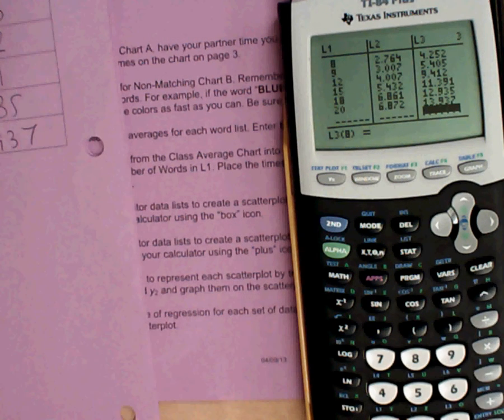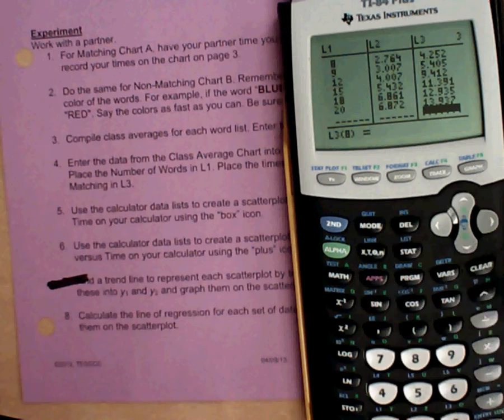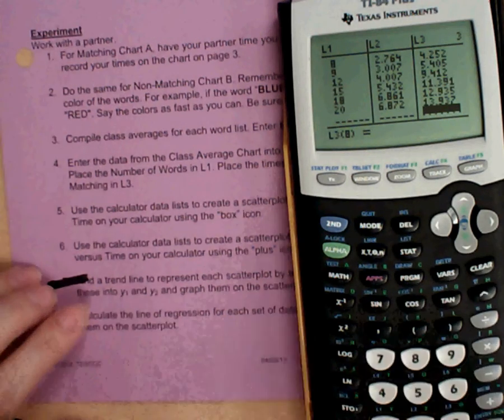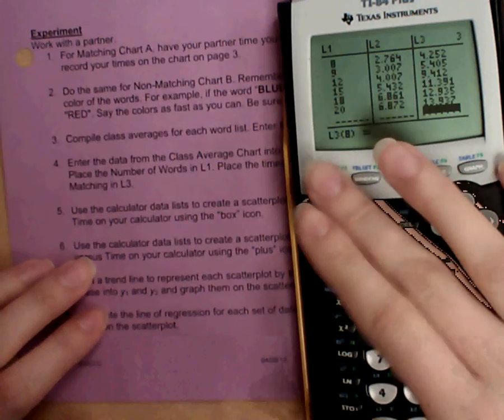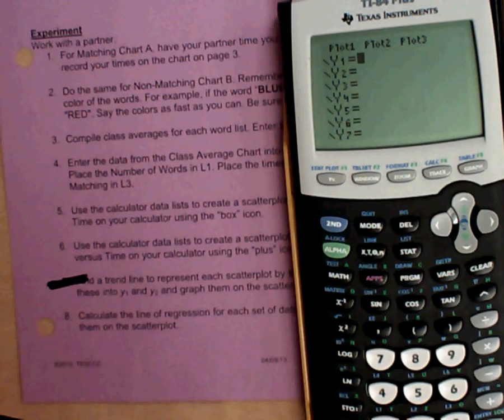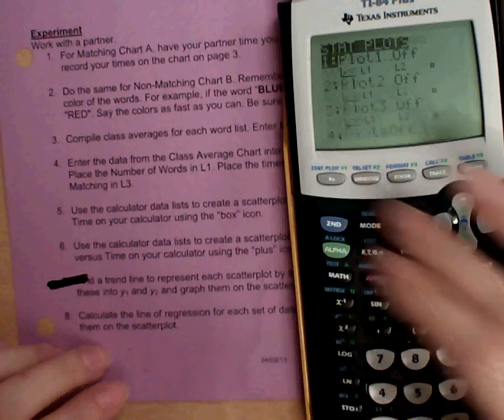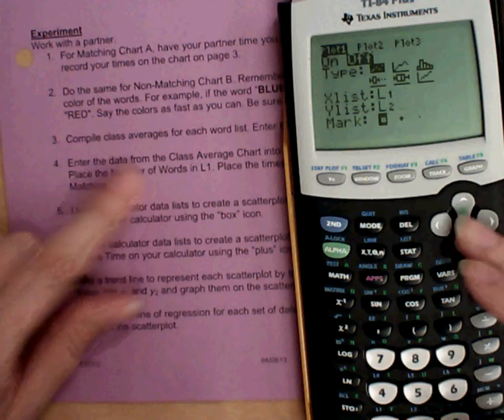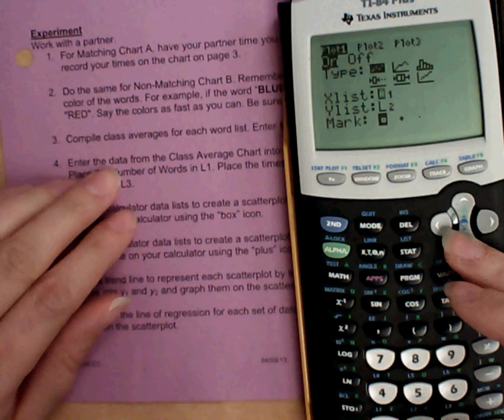Linear Data Collection and Analysis Calculator Section